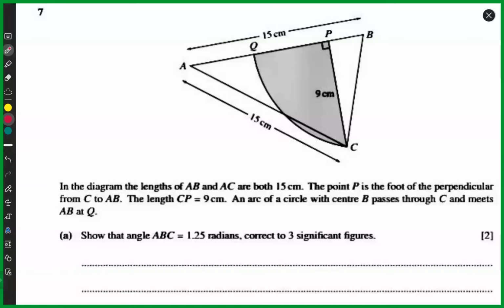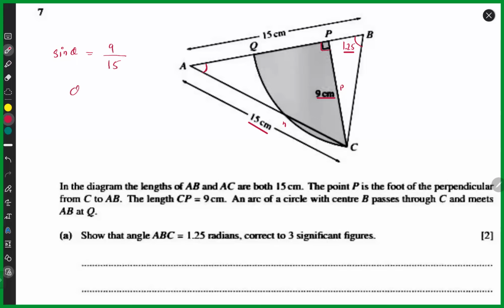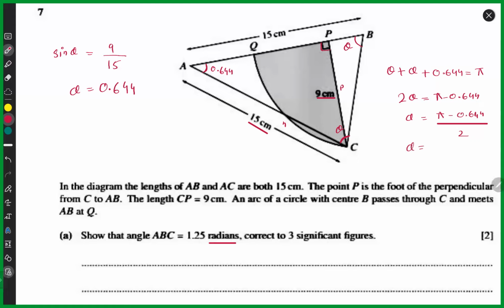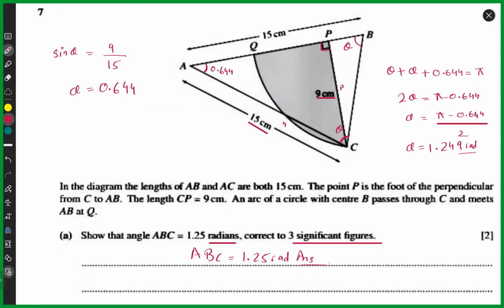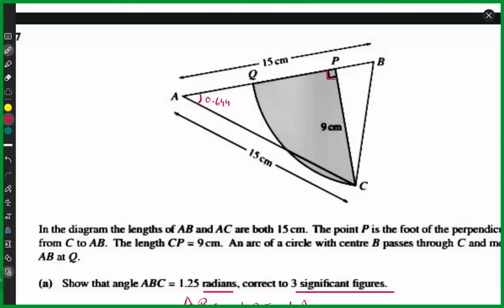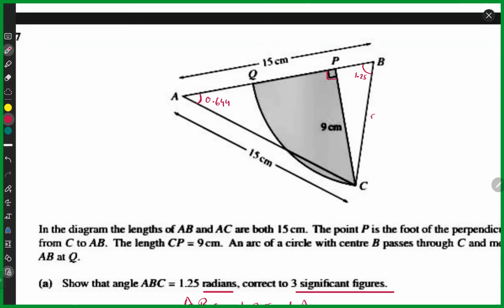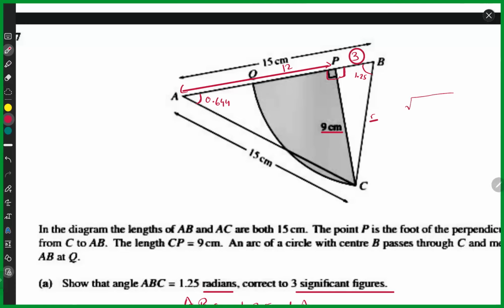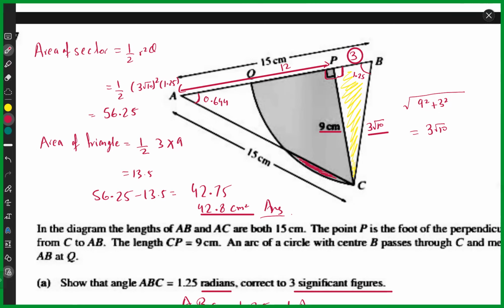AS Mathematics - Circular Measure - Area of Sector - 9709 - Past Papers Solved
n this video we will talk about the circular measures, specifically about area of sector and practice some relevant questions.